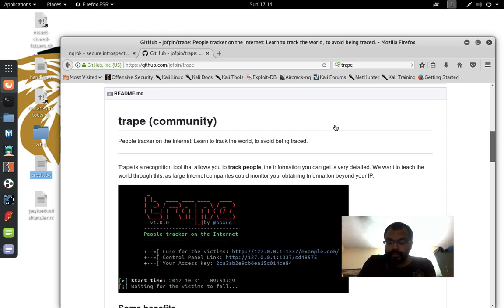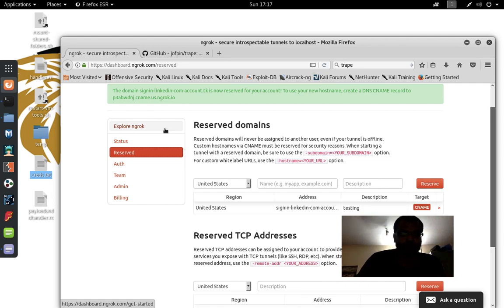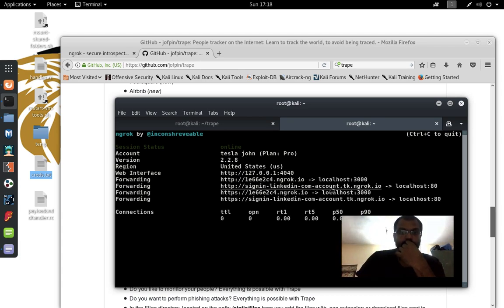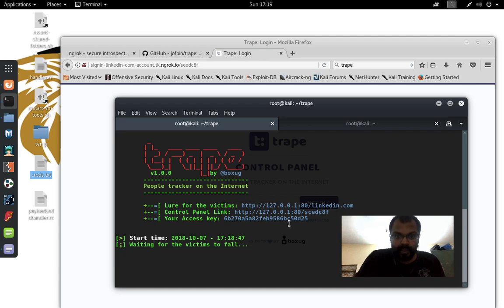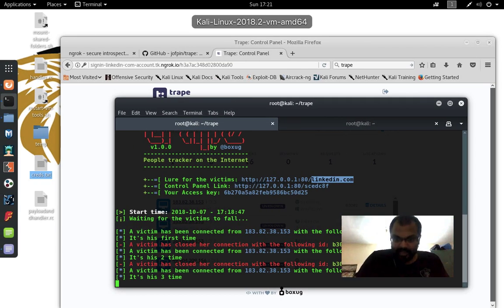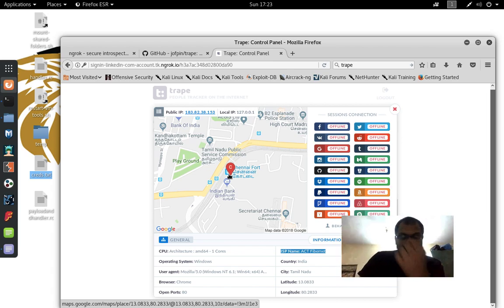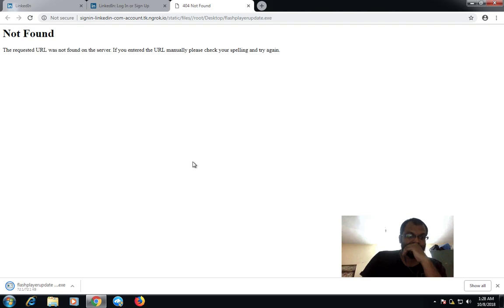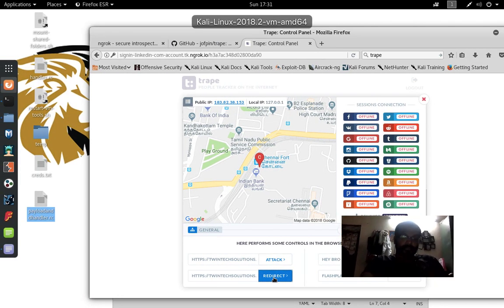TRAPE | Track Anyone Over Internet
Trape is an OSINT analysis and research tool, which allows people to track and execute intelligent social engineering attacks in real time. It was created with the aim of teaching the world how large Internet companies could obtain confidential information such as the status of sessions of their websites or services and control their users through their browser, without their knowlege, but It evolves with the aim of helping government organizations, companies and researchers to track the cybercriminals.